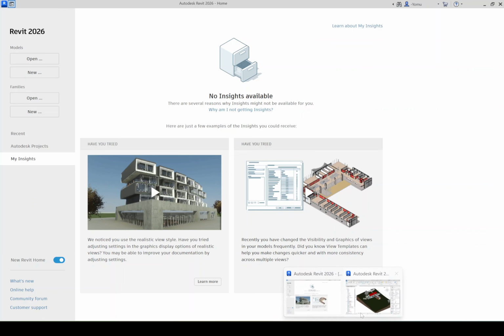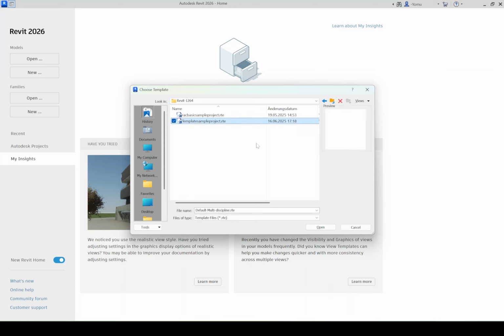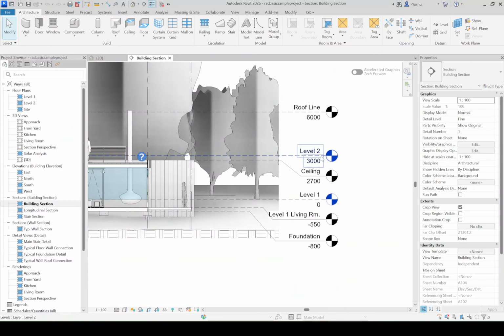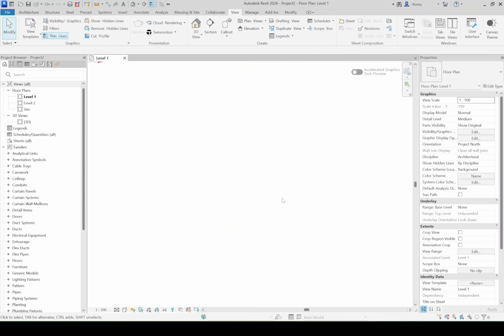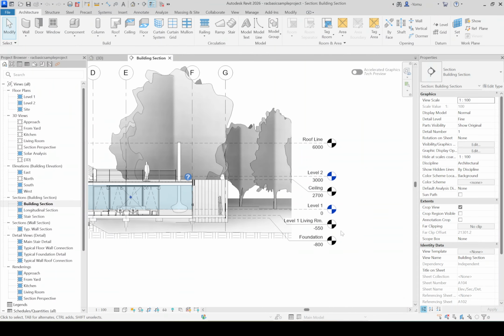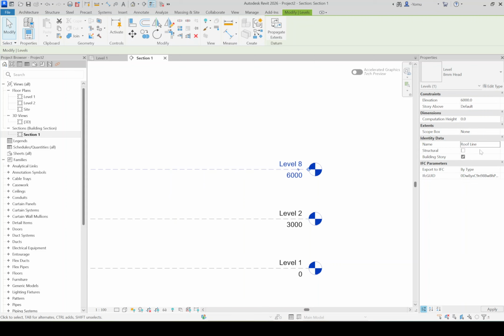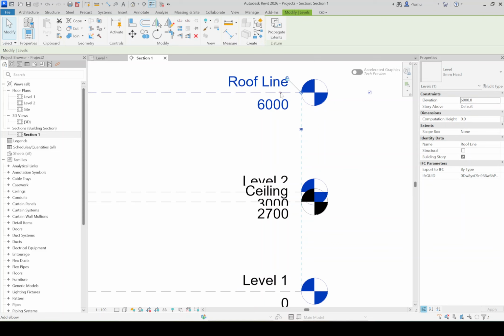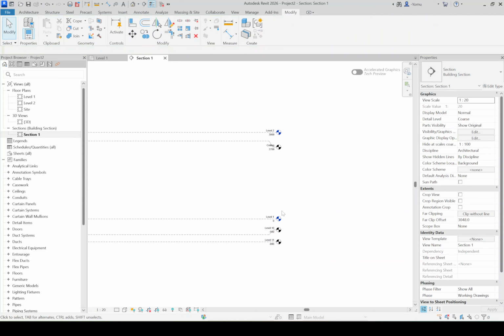Revit 2026 Beginner guide - Levels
Hello and welcome to my BIM Modelling series. In this Video I am showing the basics of creating Levels.